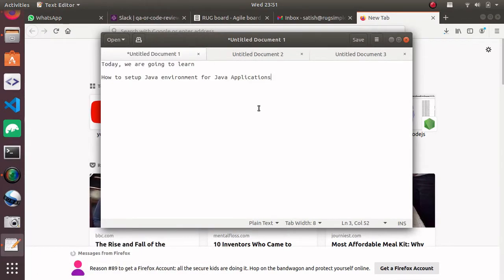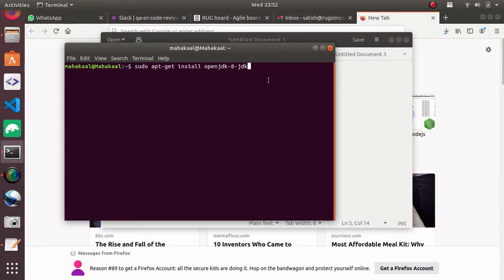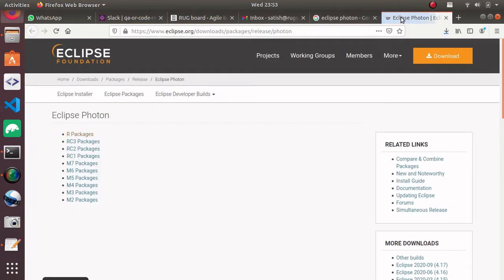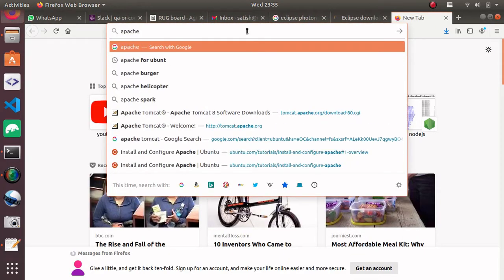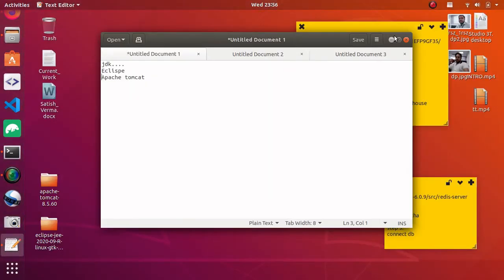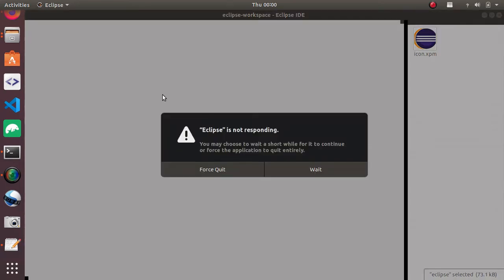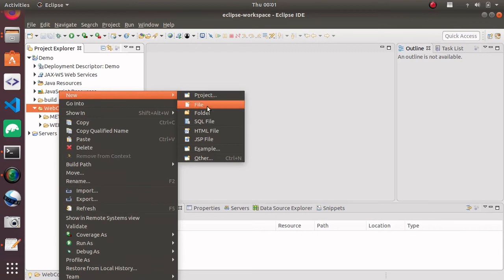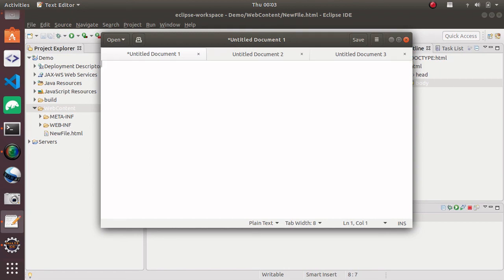Setup Java Environment on Ubuntu 18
Set Java Environment for Ubuntu 18.04
1. Install Jdk: sudo apt-get install openjdk-8-jdk